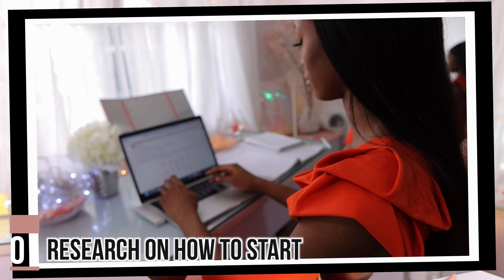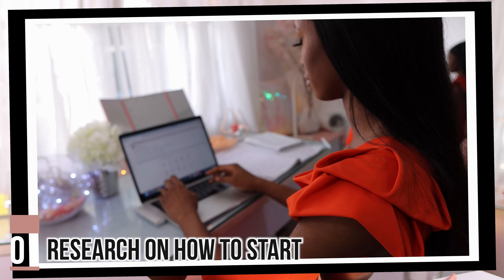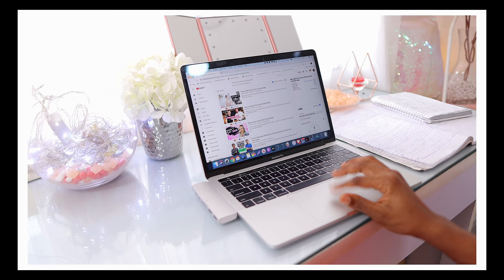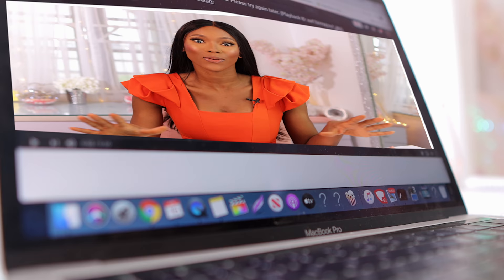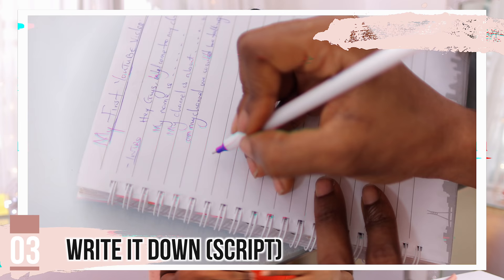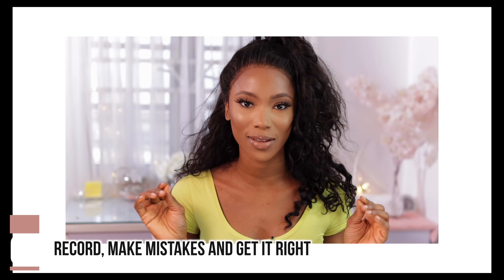How To Make Your FIRST YOUTUBE VIDEO From Scratch in 2023 | How To Film a YouTube Video in 9 Steps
Learn how to plan for, create, make, and film your first YouTube video! This video covers 9 step-by-step tips to get you started with filming your first youtube video as a beginner from scratch in 2023.

it is time to stop procrastinating and stalling filming your first video and get started; in this video, I am going to cover what to make your first video about, how to make a youtube video from scratch with no experience, your first youtube video ideas for new YouTubers, youtube tips, and how to film yourself either using your iPhone, Android or a DSLR camera.

xoxo

BATTERY
○ AC camera adapter
○ Extra batteries

xoxo